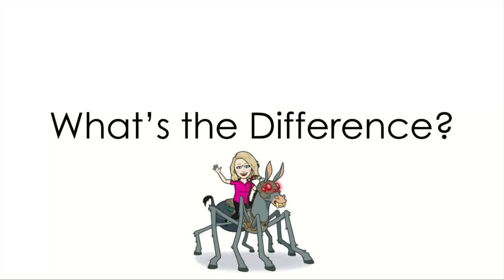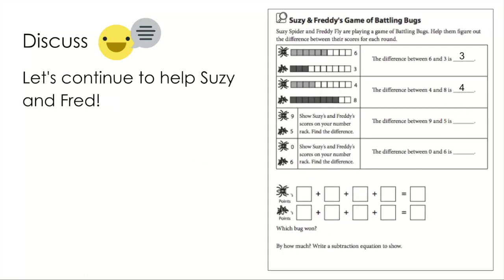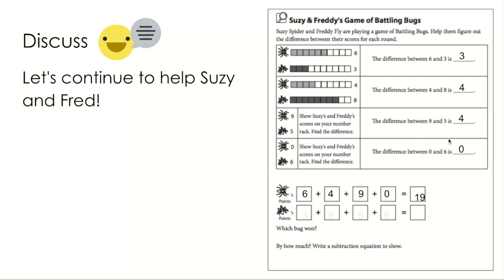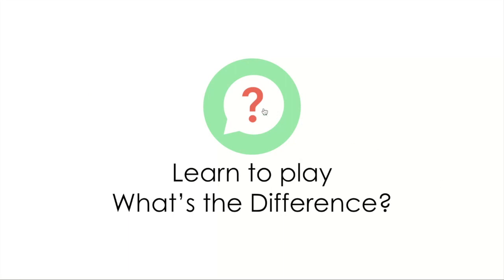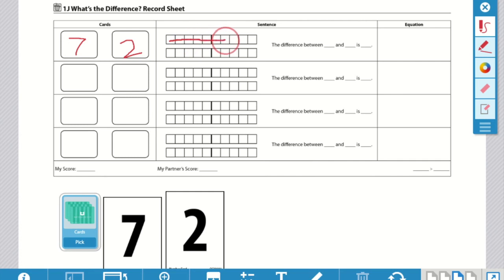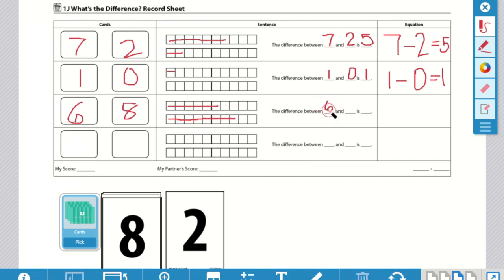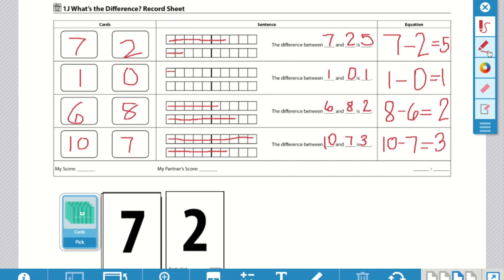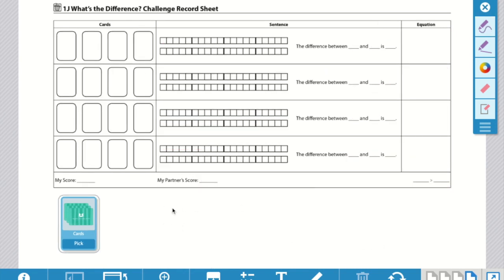Grade 2 Bridges U1M3S5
U1M3S5 from Bridges: What's the Difference